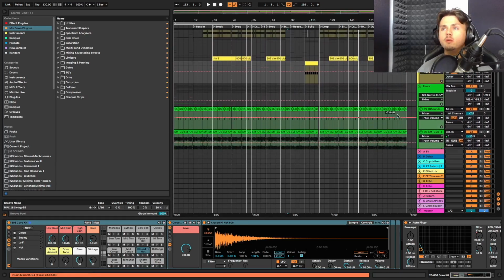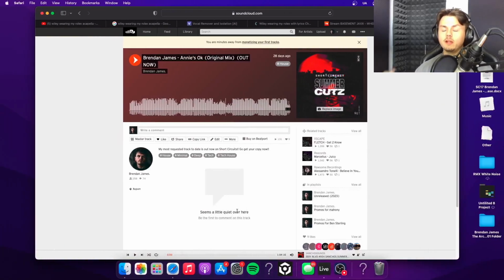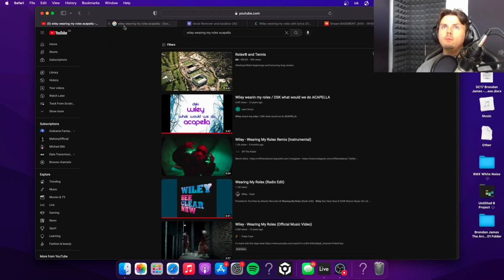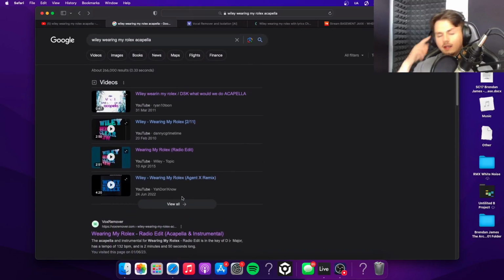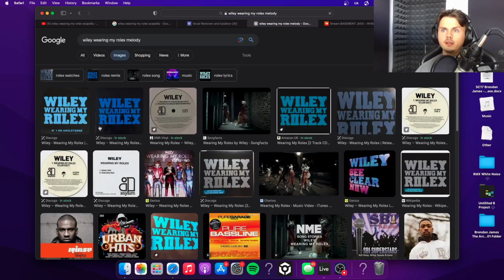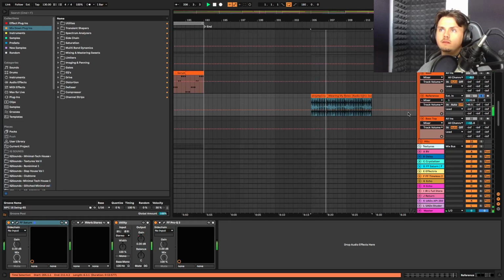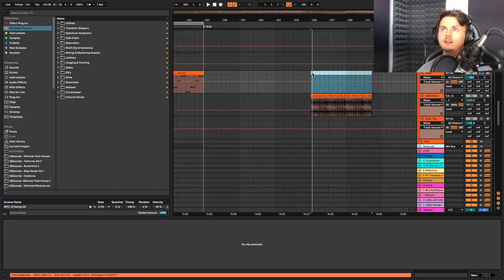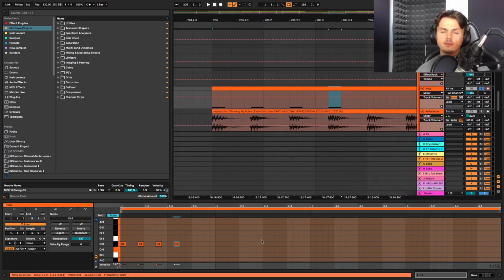How To Start Making A Minimal Tech House Edit!! (Processes, Ideas, Acapellas, Stems & More) PT.1!!